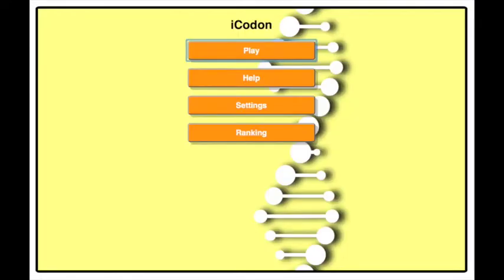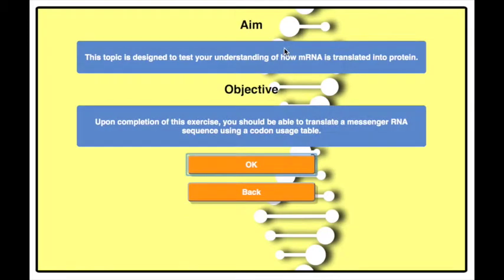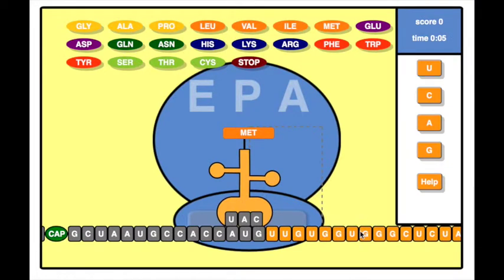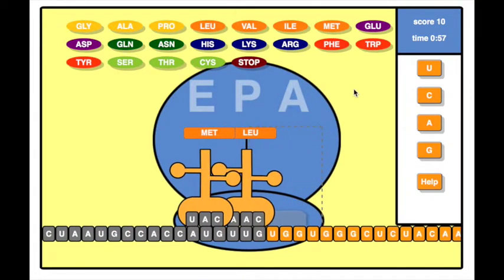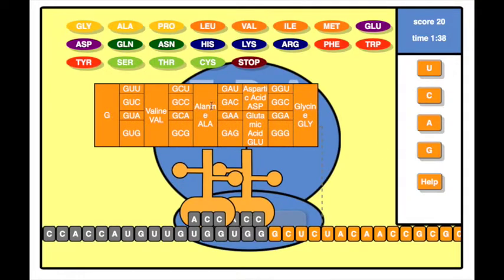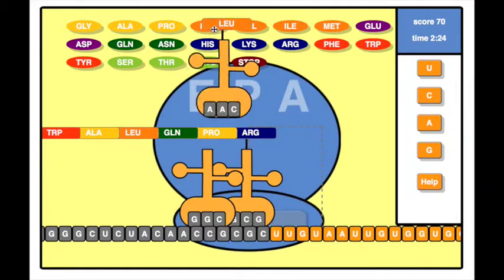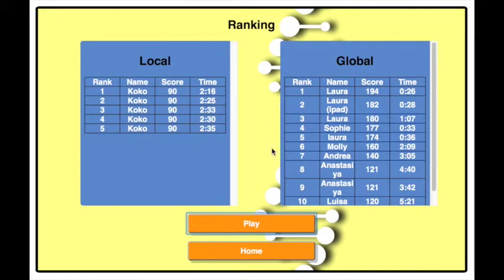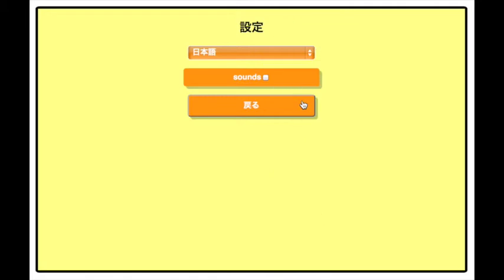iCodon App Demo Video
iCodon is an interactive educational game for biology students to learn about. Developed by MSc in Computer Science students: Laura Godde, Anastasiya Lyamina, Komugi Saraie